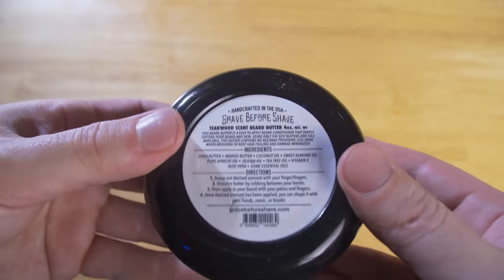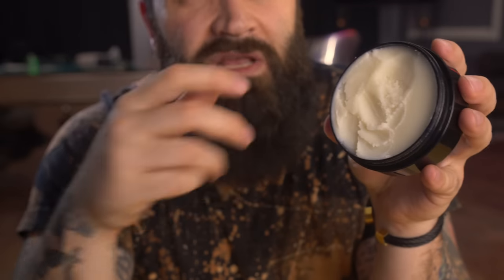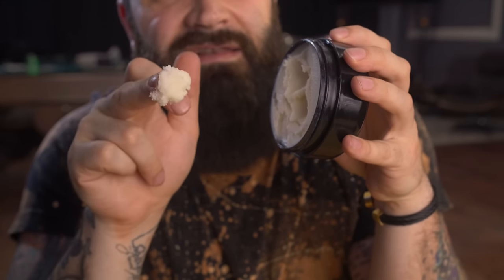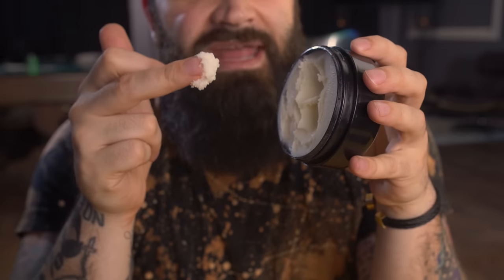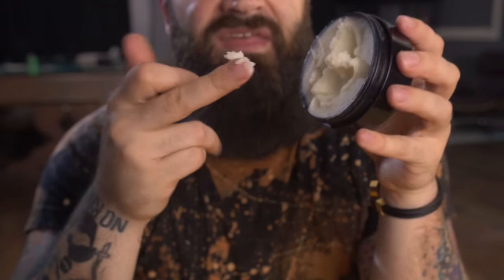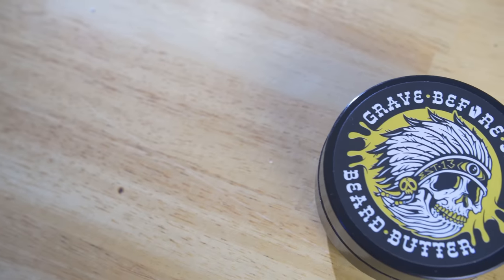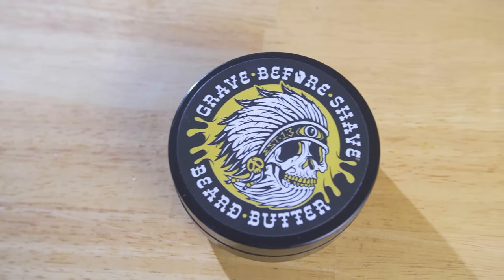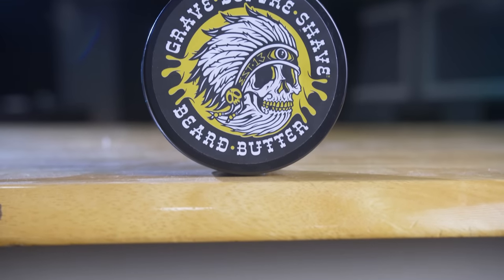Grave Before Shave Beard Butter